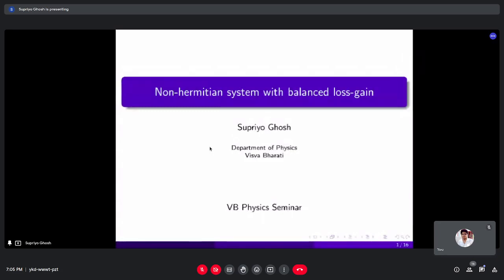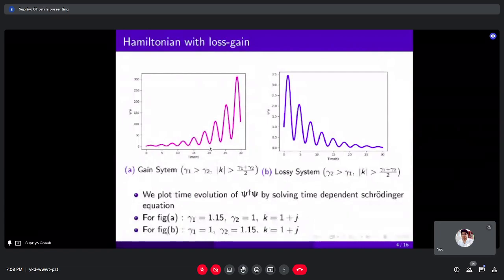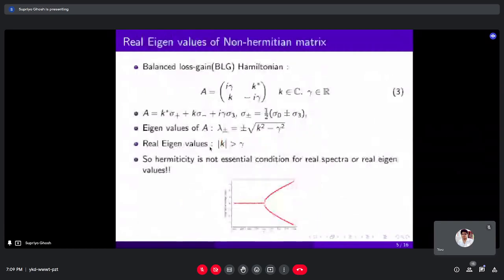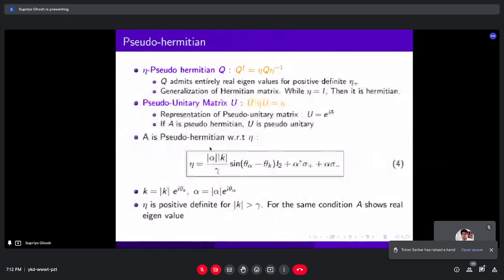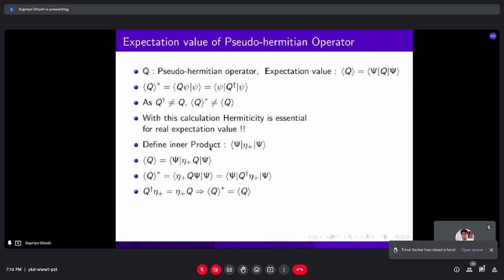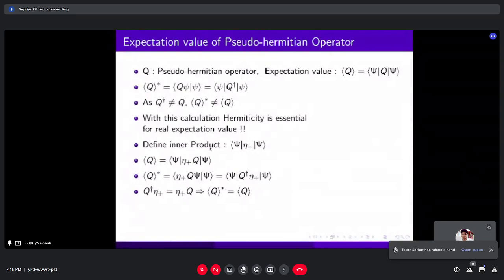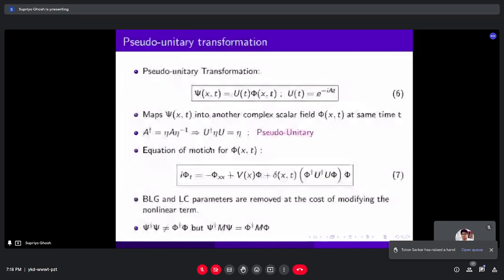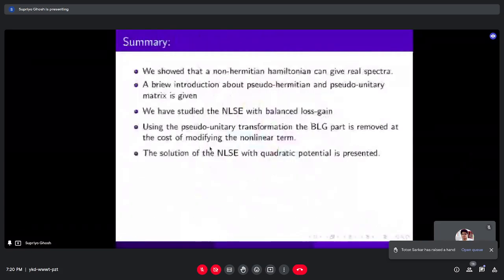Topic - Non-Hermitian system with balanced loss and gain. Presenter - Supriyo Ghosh. Date- 19.03.23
SUNDAY SEMINAR SERIES organized by Visva-Bharati Physics Scholars.